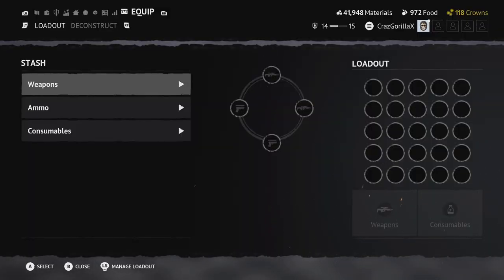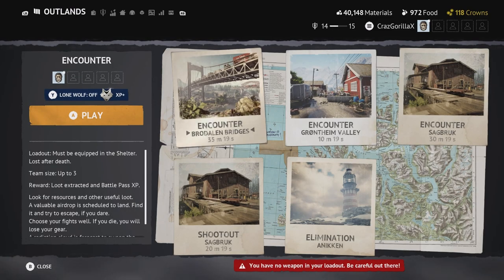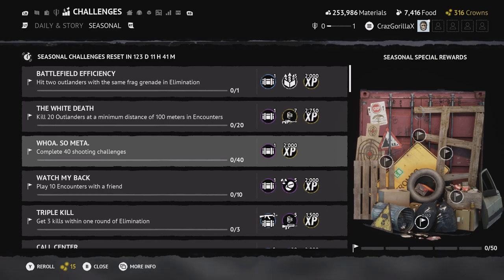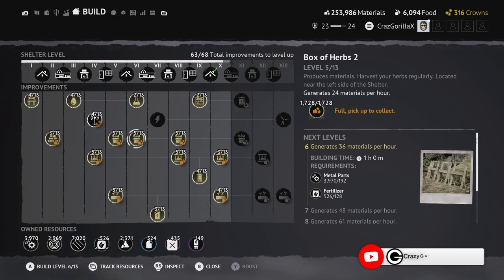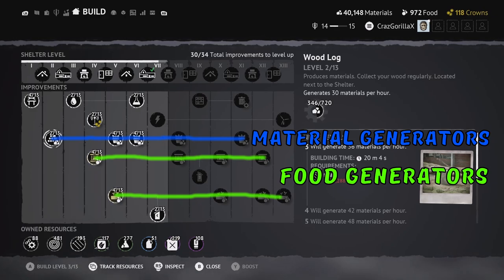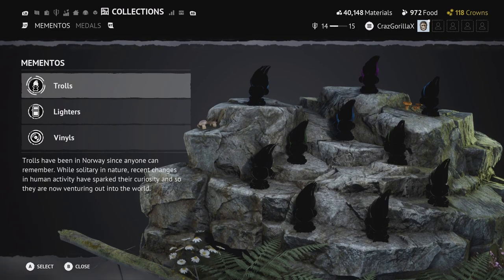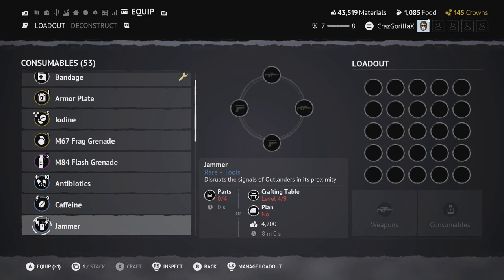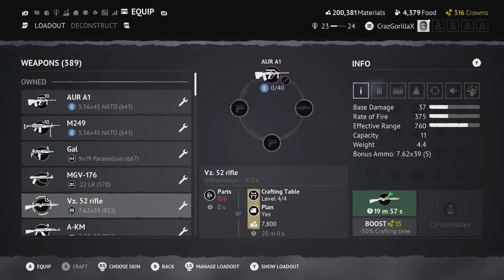How To Play Vigor - (Full Shelter Breakdown)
Timestamps
0:00 What We're Covering
0:17 Equip Tab (Weapon Stash)
1:00 Crafting
5:13 Outlands Tab
7:58 Store Tab
8:22 Battle Pass Tab
8:59 Legacy Seasons
9:31 Challenges Tab
10:14 Seasonal Challenges
10:37 Build Tab
11:03 Shelter Level
11:32 Crafting Table
12:29 Resources
13:14 What's Best To Build?
14:05 Do Things The Smart Way
14:49 Charity Box
16:03 Box Of Herbs
16:30 Weapon Plans
17:06 Wood Log
17:32 How It All Connects
19:05 Collecting Your Currency
20:50 Water Distillation
21:23 Antenna (GENERATE IN GAME CURRENCY)
21:38 Chemical Distillation
22:09 Utility Room
22:18 Scrap Bin
22:22 Electric Generator
22:26 Wind Turbine
22:26 Unlocking New Shelters
23:14 Customize Tab
23:31 Titles
23:53 Crates Tab
24:38 Color Coded Ranks
25:14 Guns That Shoot Through Walls
26:17 Collections Tab
26:46 Leaderboard Tab
26:50 How To Invite Friends
27:17 All Consumable Uses
33:08 if u noticed
33:30 Iodine/Updates
34:46 Info Section Breakdown
36:19 How To Deconstruct
38:07 CROWNS (DON'T SPEND THEM)
40:37 Outro :-)
41:00 join EBK (Vigor & DayZ Based Clan)
41:52 I LOVE U ALL

Any video suggestions? Or Questions about this video just comment them down below.

I also have a personal growth/mental health channel and IG If you would like 2 check them out.
All the music you hear in this video was produced by me.